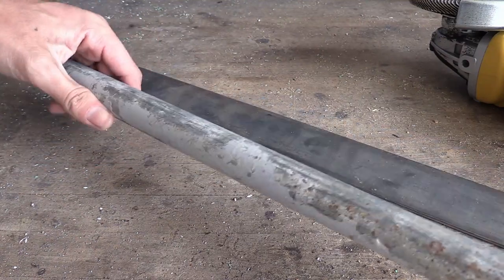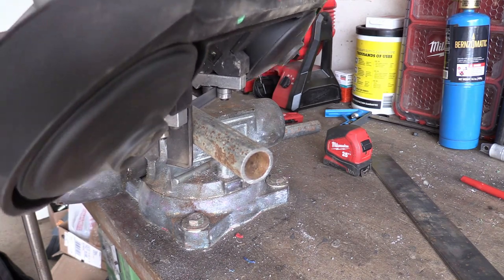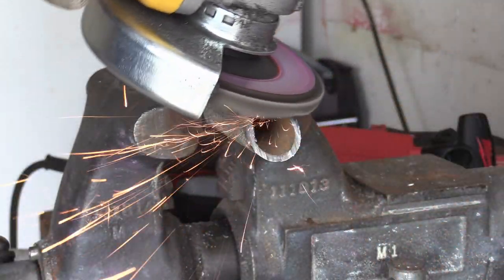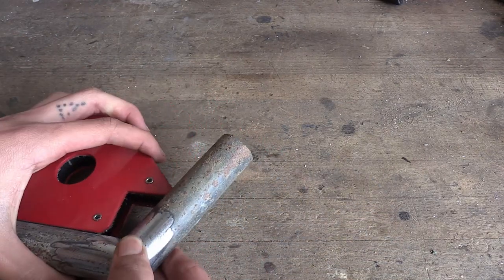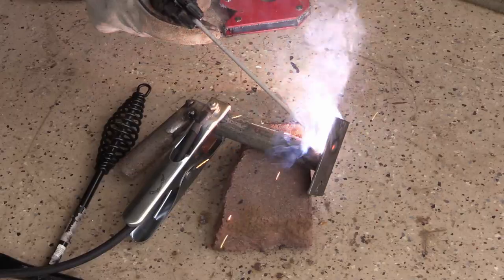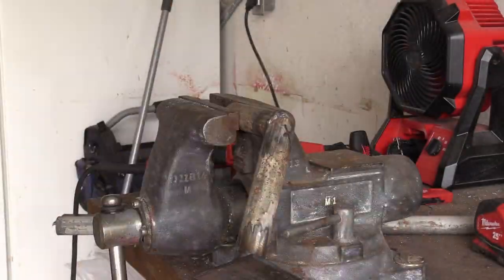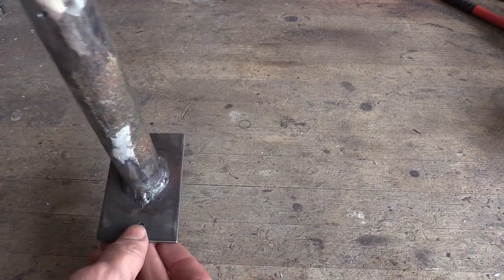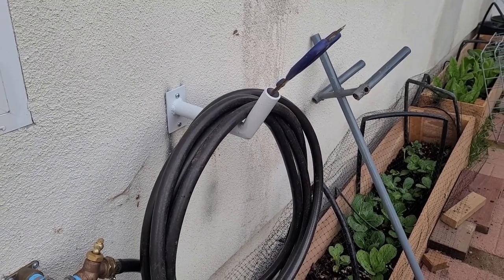Welding a Steel Garden Hose Holder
My grandma needed a garden hose holder for her garden, so I decided to build one from some scrap metal! This is a great welding project for any skill level, as it is inexpensive and very useful if you or someone you know likes to garden. If you plan to buy new material for this project, I would recommend against buying galvanized pipe as it has a coating which needs to be ground off before welding.

Materials Required:
One foot of SCH 40 steel pipe
A few inches of 1/8" or thicker flat bar that is wider than the pipe
Welding rods or wire
Two wood screws or masonry anchors for mounting to the wall
Primer for metal
Exterior paint (your choice of color)

Tools Required:
Saw capable of cutting metal
Power drill
3/16" drill bit for steel
Drill mounted wire wheel
Angle grinder with flap disc and wire wheel
Bench vise or clamps
Stick, MIG or flux-core welder
Appropriate PPE for all tools being used